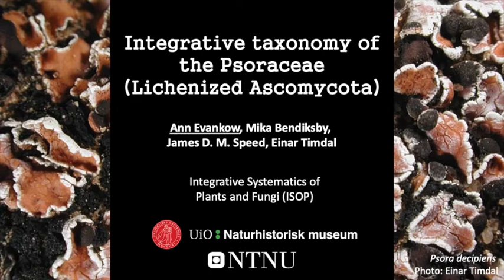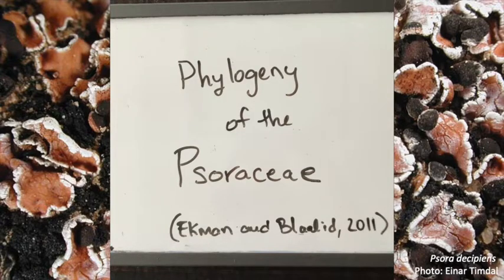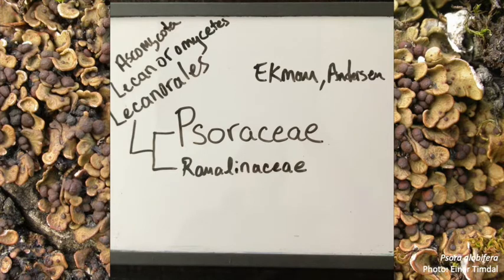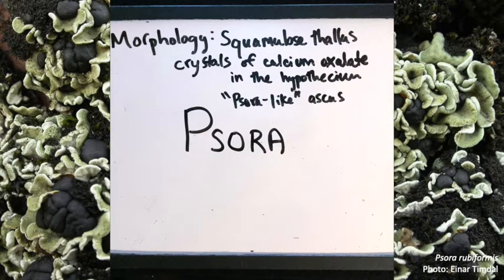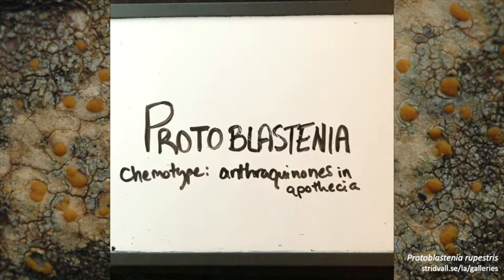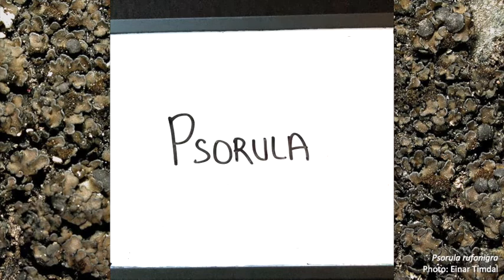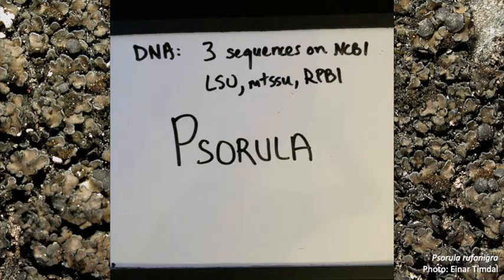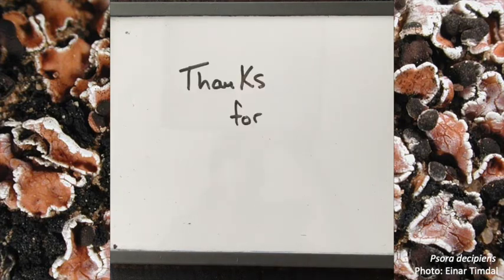IAL9 - Talk session - Ann Evankow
Ann Evankow
Title: INTEGRATIVE TAXONOMY OF THE Psoraceae

Abstract:
In this study, we evaluate the current uncertain taxonomic circumscription of the lichenized family Psoraceae. The Psoraceae have roughly 65 species in the order Lecanorales, sister to the Ramalinaceae. Currently, there are several genera (Glyphopeltis, Protomicarea, Psorula) with uncertain placement in the family, and one genus that was recently moved to
another family (Eremastrella). We test the existing family hypothesis using an integrative systematics approach combining molecular DNA markers, morphological features, and chemotype characters, to evaluate the placement of genera within the family. We additionally focus on the type genus Psora, investigating several poorly understood species complexes. We present preliminary results based on a subset of samples and data.